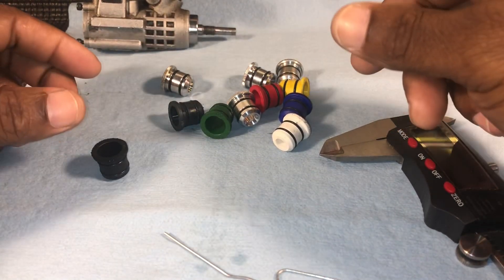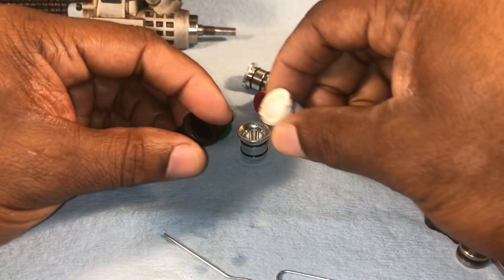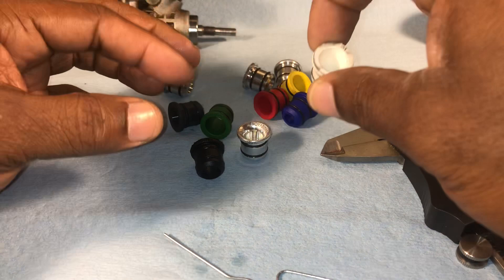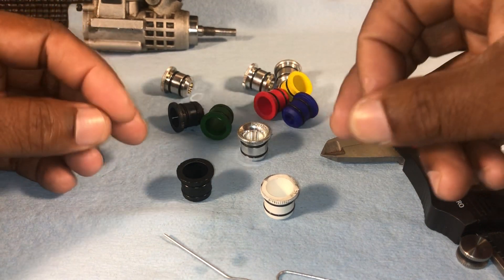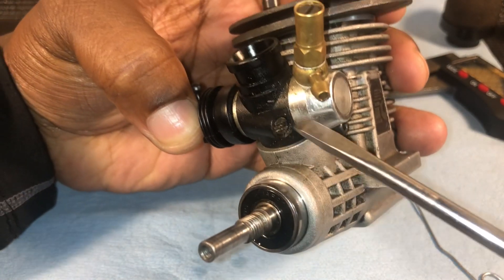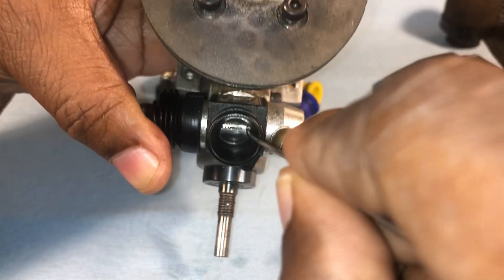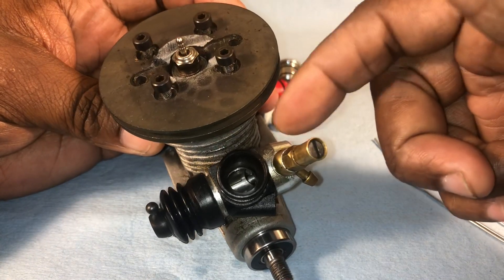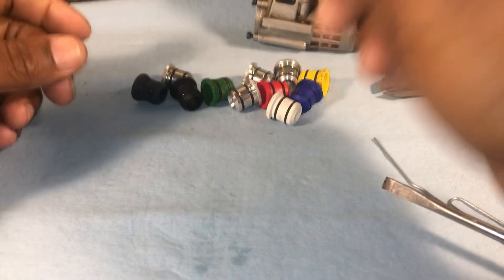Different nitro engine Venturi’s and setting your idle gap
What different Venturi’s will do in your nitro engine and setting your idle gap before turning your nitro engine